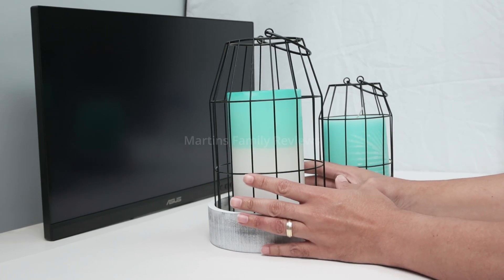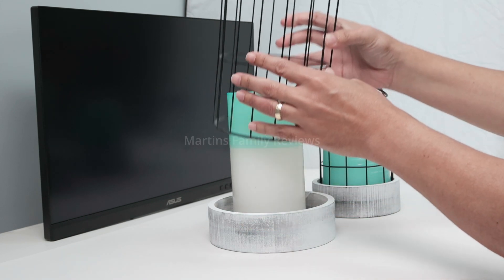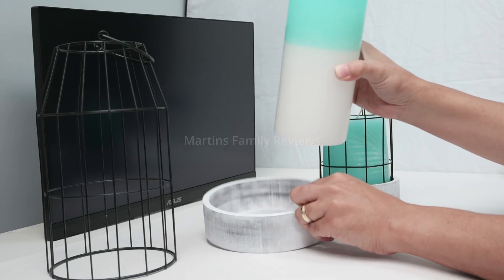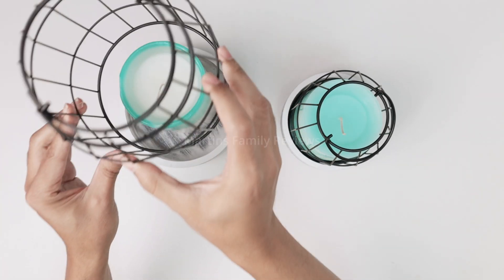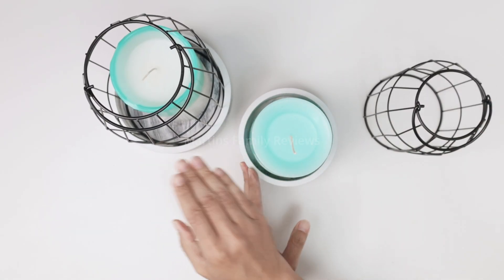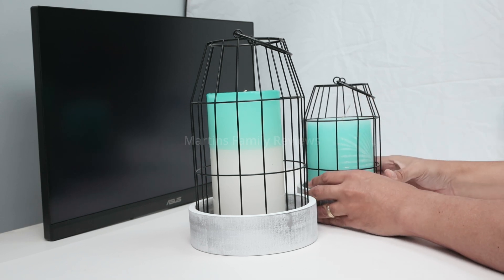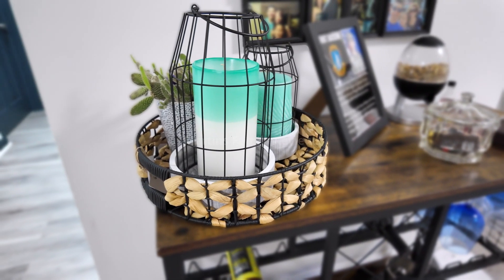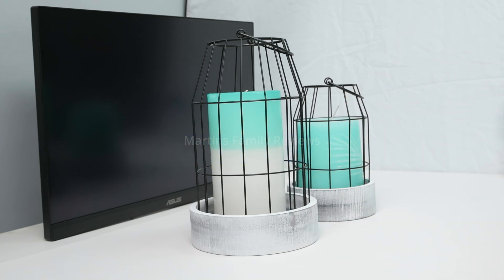Rustic Farmhouse Lantern Decor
Rustic Farmhouse Lantern Decor Set of 2

Stylish Decorative Lanterns for Your Living Room, Fireplace Mantle or Kitchen Dining Table - Modern Upscale Beauty for Your Entire Home